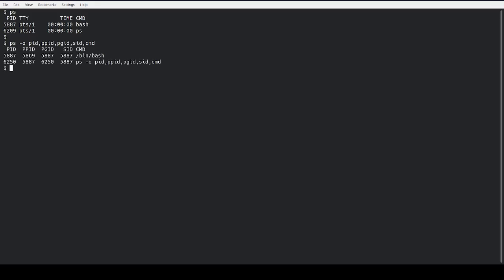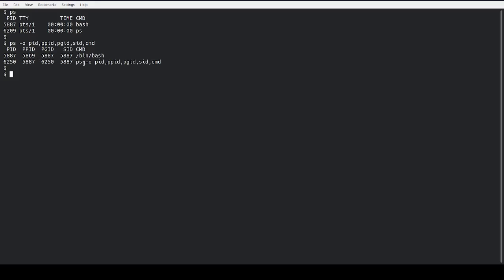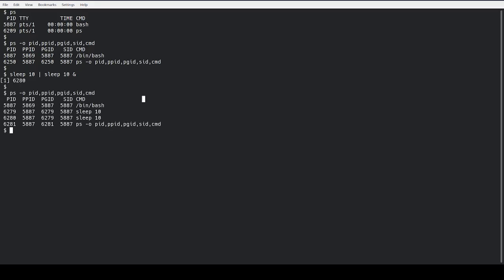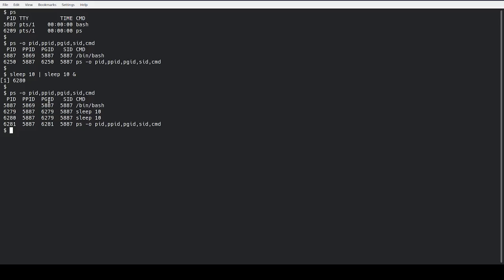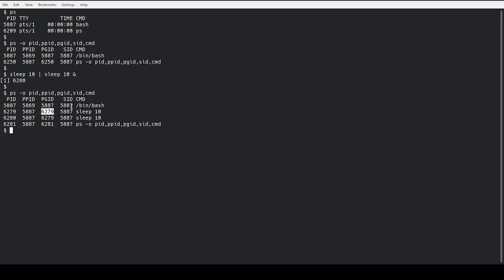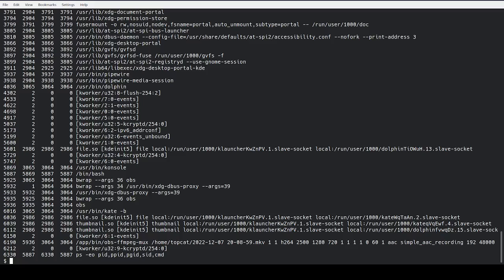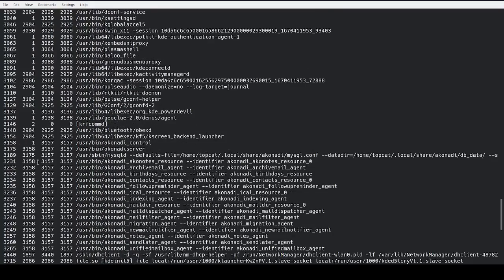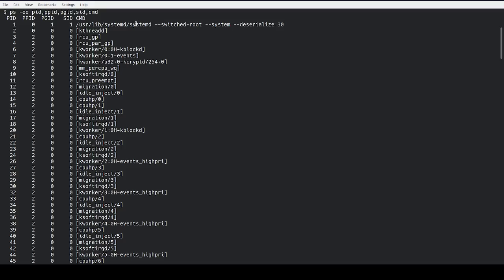ps | pid | ppid | groups | Linux | Command Line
ps

Select columns
ps -o pid,ppid,pgid,sid,cmd

List all processes with -e option
ps -eo pid,ppid,pgid,sid,cmd